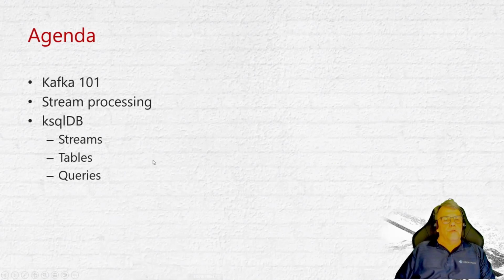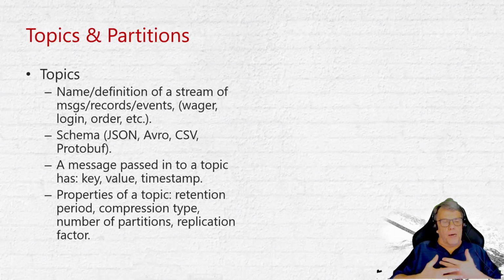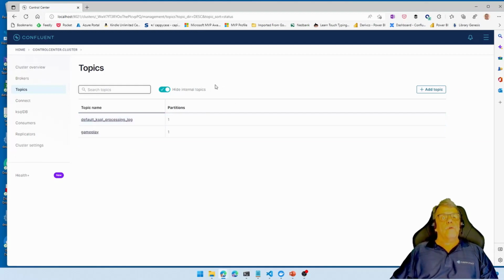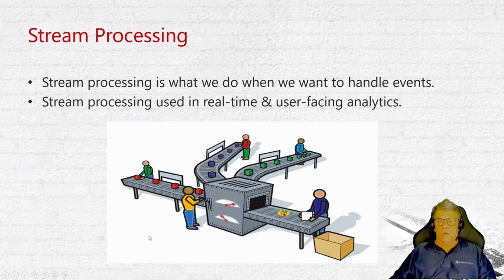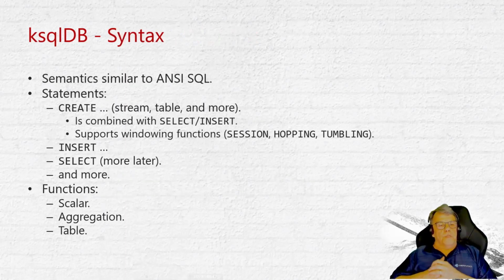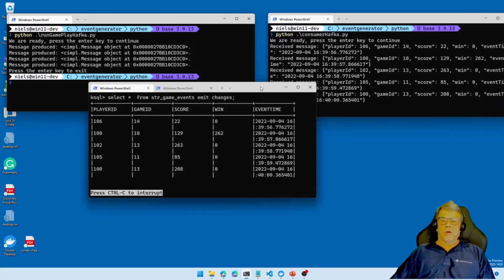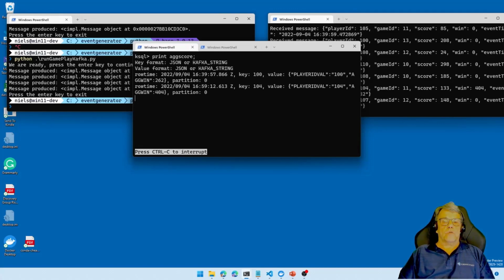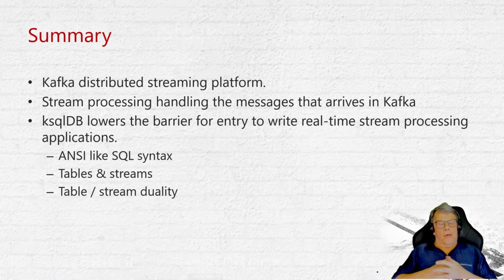ksqlDB – The Real-Time Streaming Database by Niels Berglund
ksqlDB – The Real-Time Streaming Database by Niels Berglund at Data Platform Virtual Summit 2022